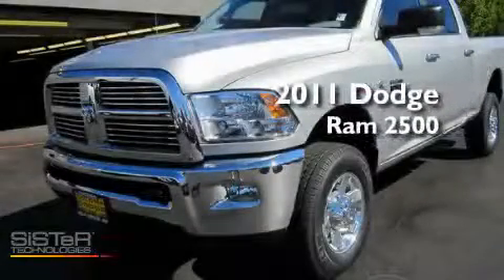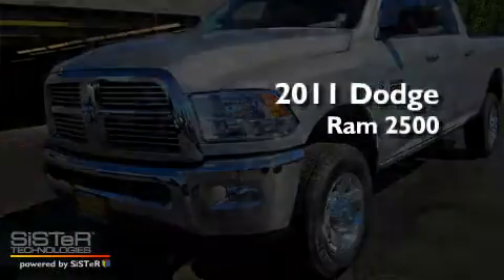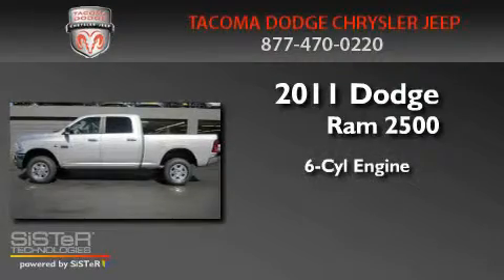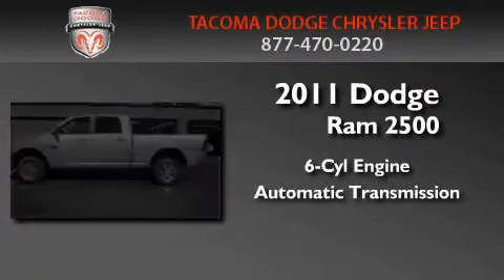2011 Dodge 2500 Parkland WA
Year : 2011
 Make : Dodge
 Model : 2500
 Engine : 6.7L L6 OHV 24V TURBO DIE
 Trans . : Automatic
 Exterior : Bright Silver
 Miles : 7
 Interior : Charcoal
 Stock : D11668

 2011 Dodge 2500 Tacoma WA